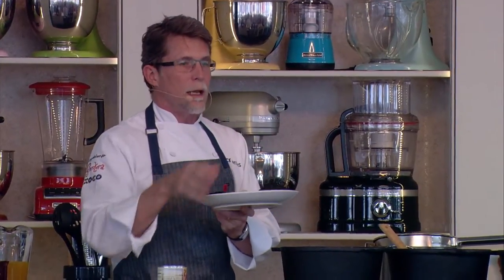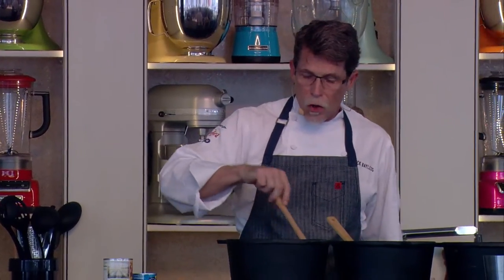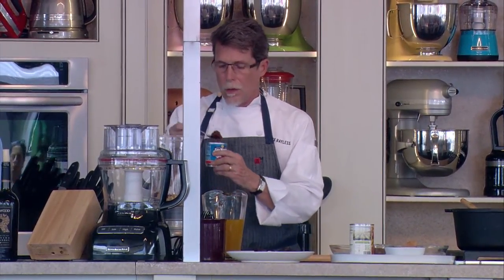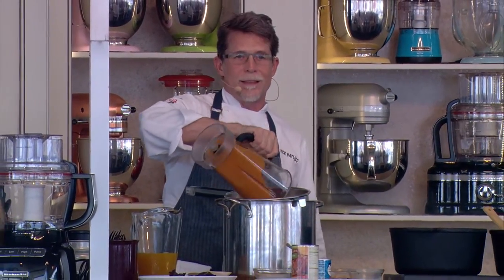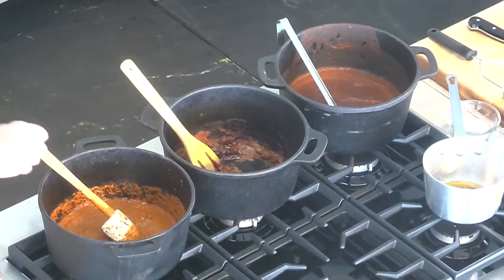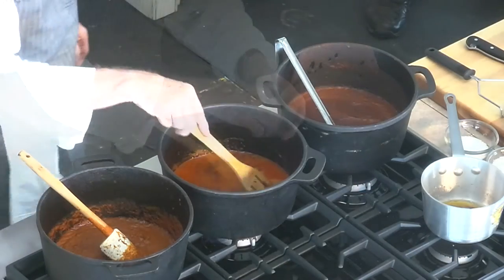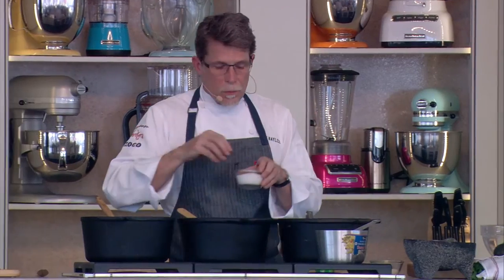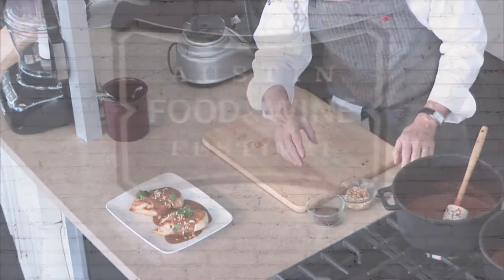Red Peanut Mole with Chef Rick Bayless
From imported chocolate to chiles and spices, find out how Chef Rick Bayless prepared his classic mole dish for food fans at his 2014 Austin FOOD & WINE demo.